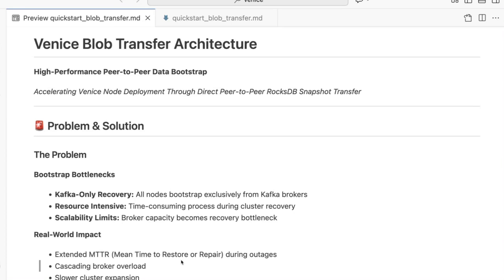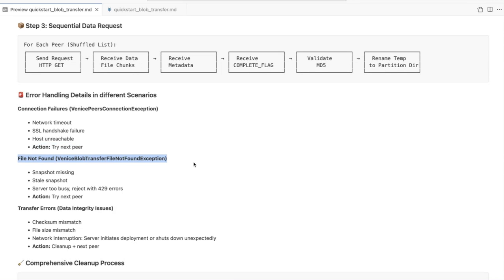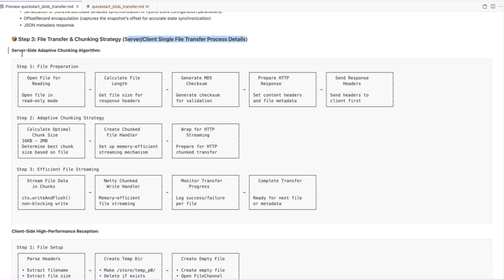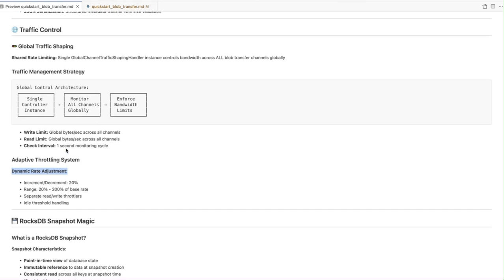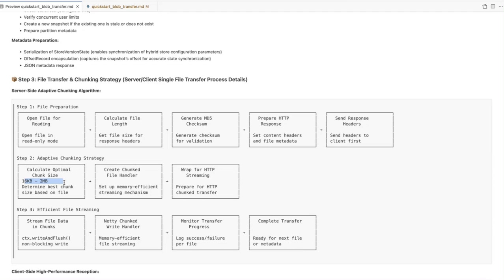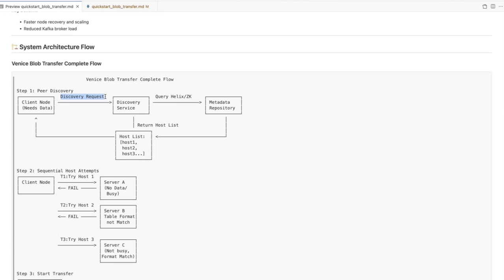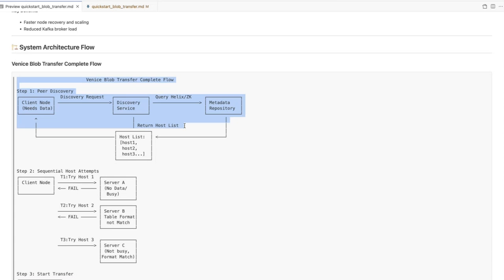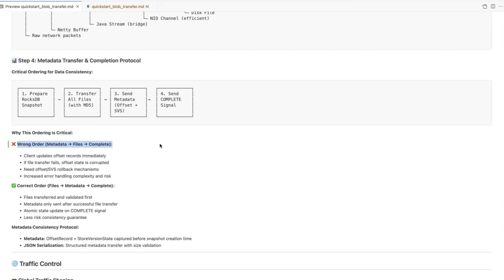Venice Blob Transfer Deep Dive